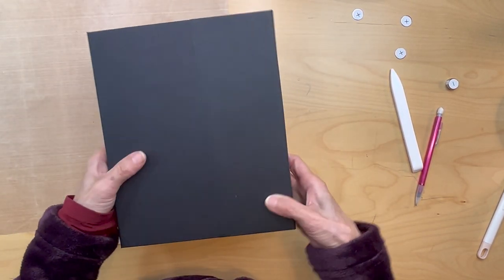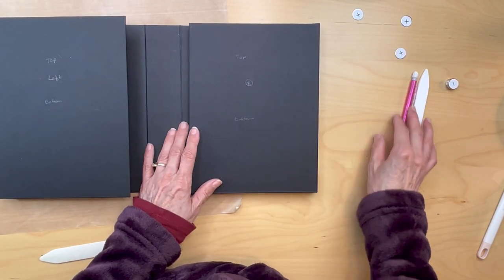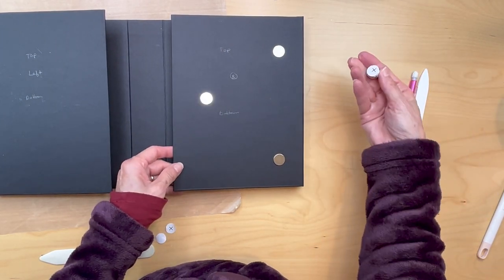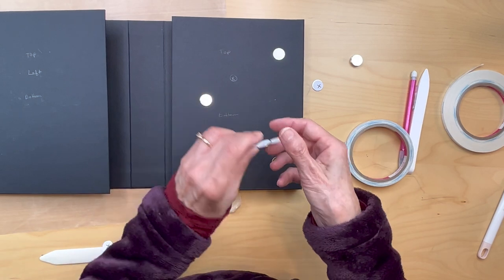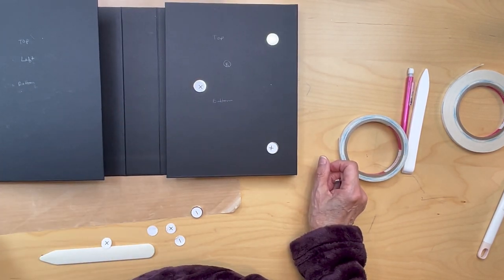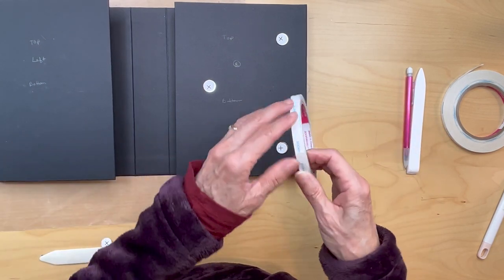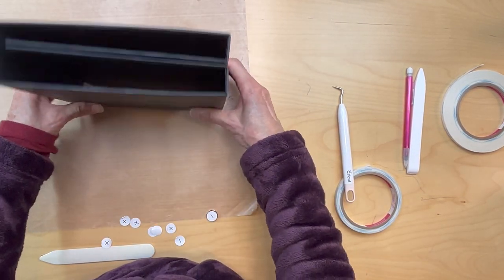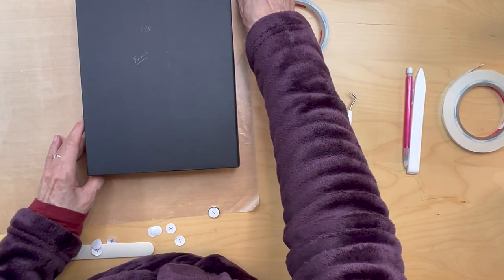Mini Album Graphic 45 Cafe Parisian Build part 2 Mini Album Folio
Cutting Guide:
3 pieces of 65 lb black card stock
two cut to 8.75" x 12"
one cut to 8.75" x 9" (this piece be sure to measure your project before cutting- will note in video)